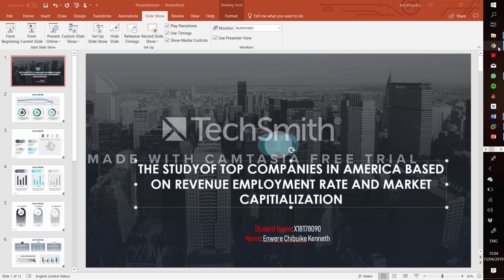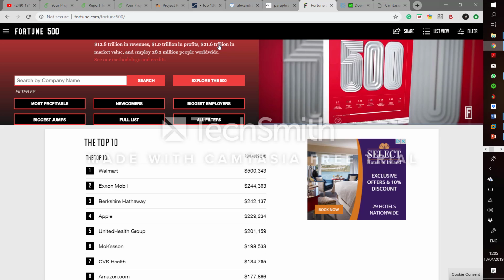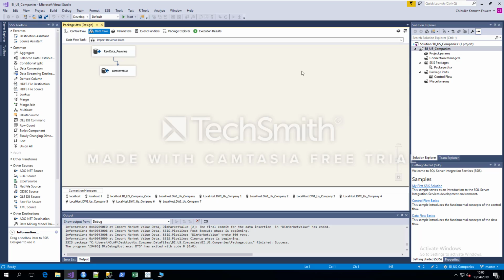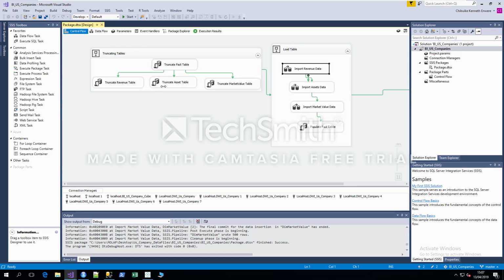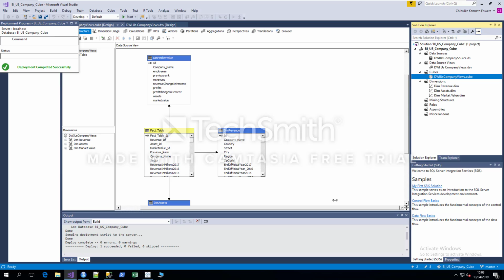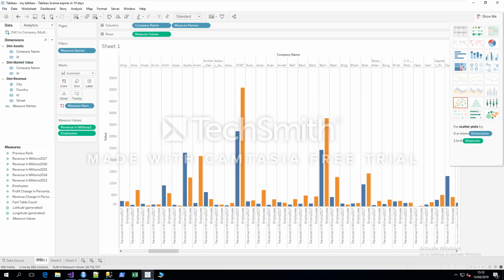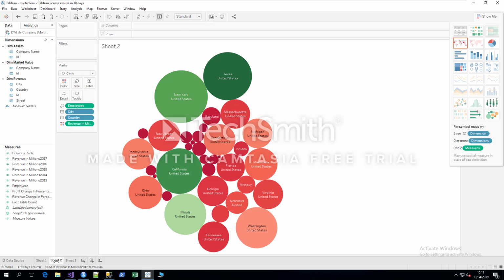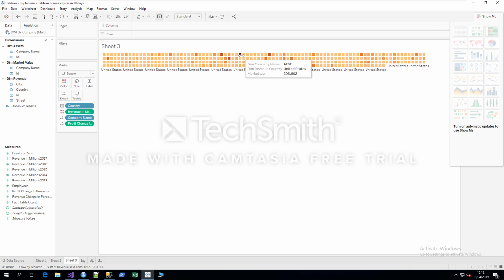DATA WAREHOUSE PROJECT NCI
THE STUDY OF TOP COMPANIES IN AMERICA BASED ON REVENUE EMPLOYMENT RATE AND MARKET CAPITIALIZATION